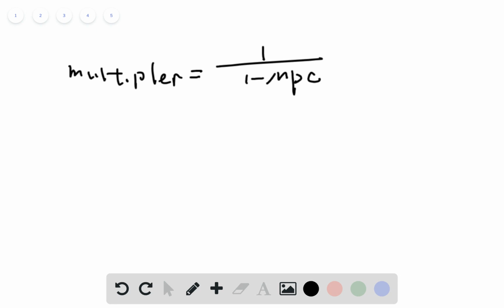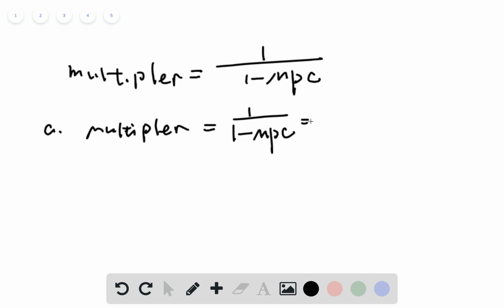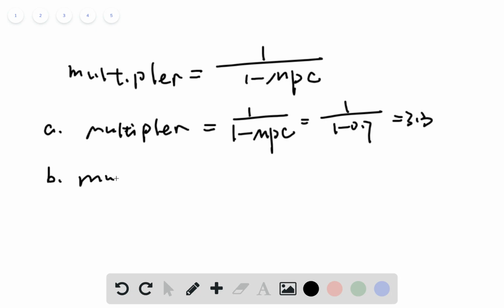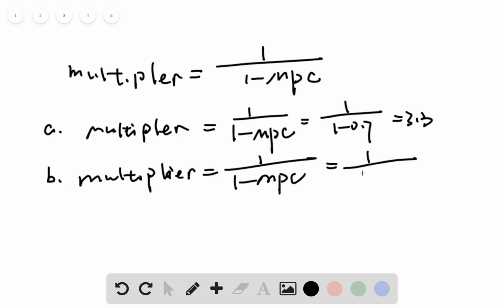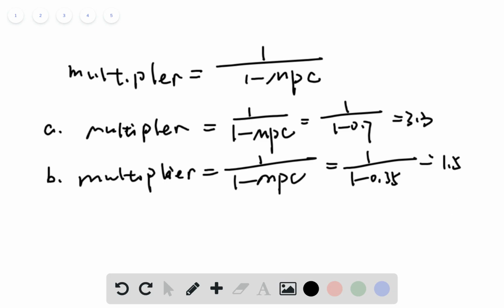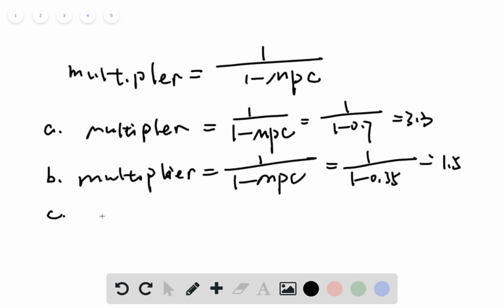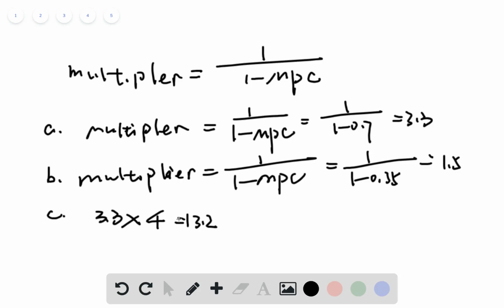An article published in an economics journal found the following For the poorest households, the mar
An article published in an economics journal found the following: "For the poorest households, the marginal propensity to consume was close to 70
 . For the richest households, the MPC was only 35
 " Assume that the macroeconomy can be divided into three sections. Section A consists of the poorest households, Section B consists of the richest households, and Section C consists of
all other households.
a. Compute the value of the multiplier for Section A.
b. Compute the value of the multiplier for Section B.
c. Assume that there was an increase in planned investment of
 billion. Compute the change in equilibrium real GDP if the MPC for the economy was 70 percent (or 0.70
 Compute the change in equilibrium real GDP if the MPC for the economy was 35 percent (or 0.35

📕 Economics Q&A
📕 Chemistry Q&A
📕 Math Q&A
📕 Statistics Q&A
📕 Computerscience Q&A
📕 Accounting Q&A
📕 Biology Q&A
📕 Physics Q&A